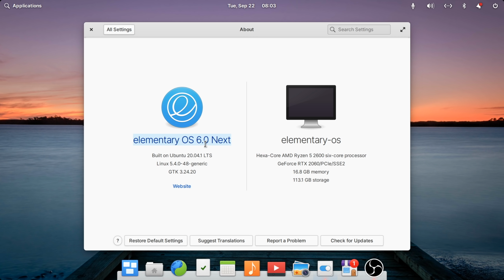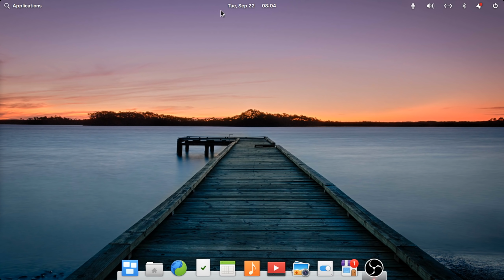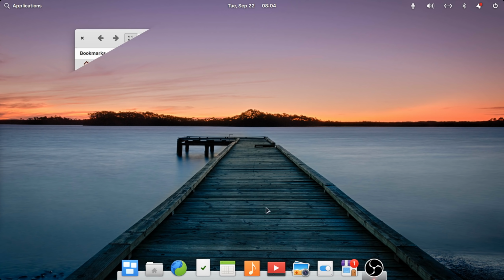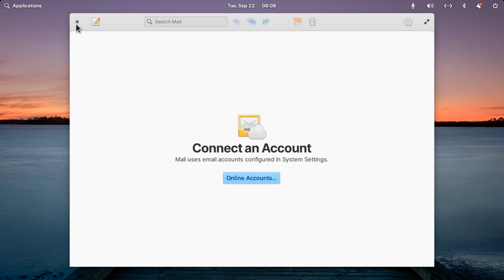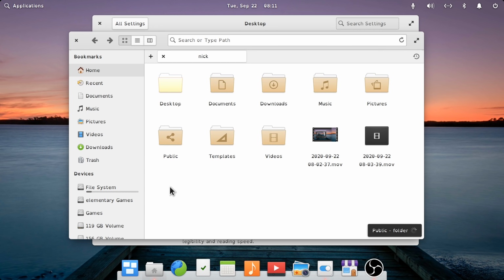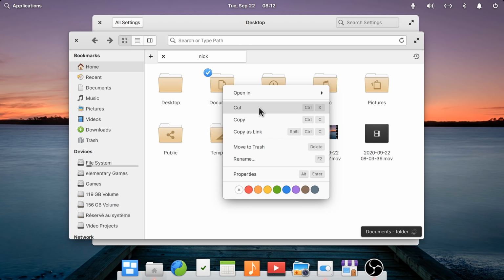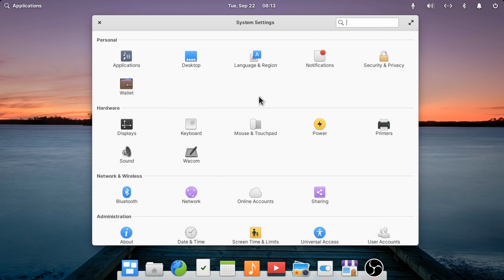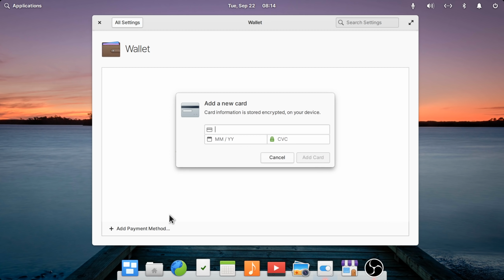Early Look at elementary OS 6 New Desktop Features - Road to Odin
elementary OS 6 Odin will probably release before the end of the year, and since I contributed to their AppCenter for Everyone campaign, I got access to the betas for that new release. This is the first of a series of videos about the various new features that we can expect in Odin, and we'll start with the desktop features themselves.

Please remember this is still very much in development, and if some things don't look right or don't work as intended as of yet, it's perfectly normal.

The first thing you can notice is the new theme. It's not finished yet, as you can see with this back button which doesn't sport the back arrow shape yet, but the basic elements are still there. I really, really like the improvements to the stylesheet. Everything feels more physical and contrasted, with more raised, cleaner buttons. The switches, checkboxes and radio buttons haven't changed all that much visually, but they already looked amazing in the first place.
The headers are more raised, which makes them pop a lot more, and better differentiates the window's content from the window itself. I also feel that unfocused windows are more recognizable as well.

The revamped theme is accompanied by a new feature you'll notice right after install, and in the settings: you'll have the ability to switch to a dark mode, and select an accent color for buttons, switches and controls. This is very, very nice.

The dark mode will probably make some people a bit mad, since it doesn't apply automatically to all applications. It's not a dark theme that just replaces the current theme with darker backgrounds, it's a mode, that applications can opt-in to, or not, so it's up to the app developer to decide if they want to support it or not. By default, not all elementary OS 6 apps will use it.

The system indicators and the dock will also turn dark, at least, but for third party applications, the behavior will be less consistent.

The notification center also has a new look, with more legible grouping of notifications per application. The previous iteration was serviceable, but not that pretty, I think the new one is a lot more user friendly, and looks good as well.

There is a new accessibility feature, which, in true elementary fashion, is not hidden in an "accessibility" tab, but displayed where users might expect it to be, and it's the dyslexia friendly text. It switches the system font to a more readable one for people suffering from dyslexia. It's a good improvement to make sure elementary OS is as accessible to as many people as possible.

Finally, there is a new system-wide font called Inter. It replaces the previous default, and it looks way better. I've been using it on elementary OS 5 for a few months now, and it really looks more professional. It's less wide, more compact, and it just looks better defined. It's a crisp font, and it polishes up the look.

A small change, but a welcome one, is the ability to right click on the desktop to change the wallpaper or access the display settings. Don't expect icons on the desktop, it's still not coming, although there is the Desktop Folder app in the App Center, or there will be once the developer can update it to support elementary OS 6.

The housekeeping feature is now enabled by default. It automatically cleans up some temporary elements, like trashed files and temporary files, after a certain amount of time. It already existed in elementary OS Hera, but had to be turned on manually, so it's nice that it's now the default.

The Online Accounts part of elementary OS had always been pretty limited, with just Last.FM, FastMail, and generic IMAP email support, but this will change in Odin, since they seem to be using the same providers as GNOME does, so you might see the ability to add Google accounts, Nextcloud accounts, and a lot more, to better integrate them with your desktop. It's a very, very welcome change, although most providers don't appear in this list yet, so we'll have to see how that evolves.

The settings also add a "Wacom tablet" panel. Since I don't own any of that kind of hardware, I can't try it out, but I'd expect it lets users tweak the settings of their graphic tablets, and that's good for designers and artists.

There is also a new Wallet panel, which will serve to save, encrypted and on your device only, some payment information for you to use in the AppCenter.
And finally, users will find all the necessary controls for their flatpak installed applications in the "apps" settings panel.